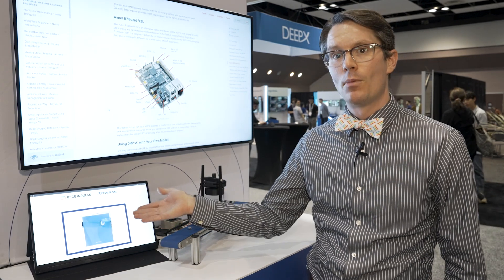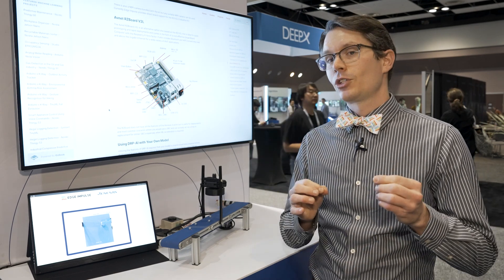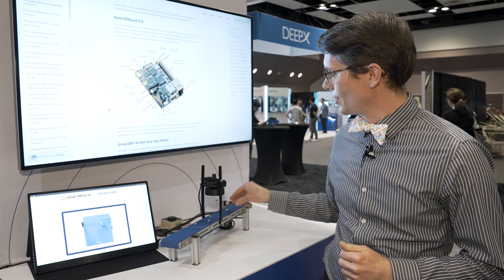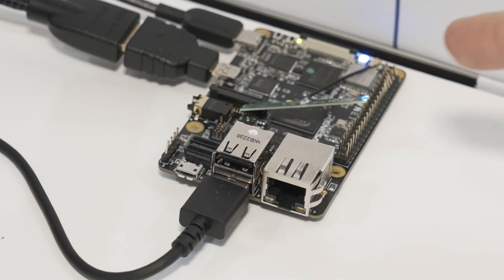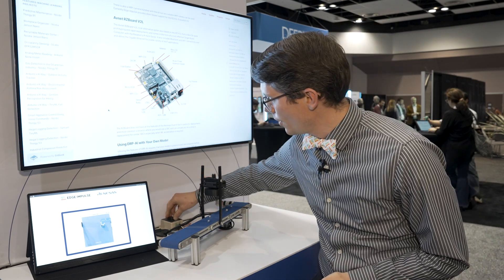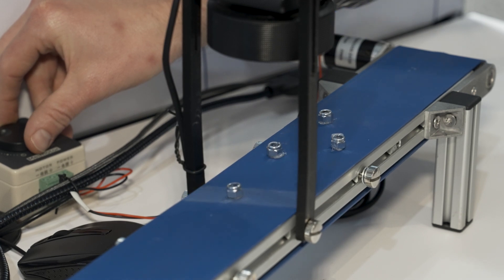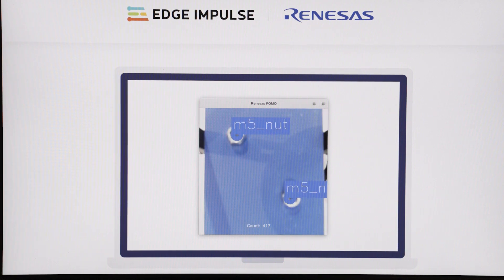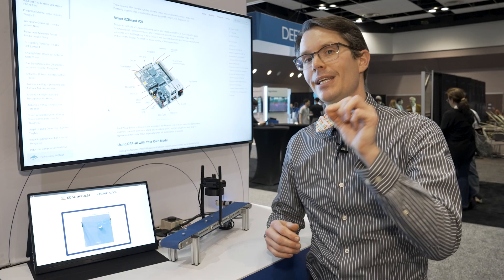Edge Impulse Demonstration of FOMO: Constrained Object Detection on Embedded Devices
Shawn Hymel, Senior Developer Relations Engineer at Edge Impulse, demonstrates the company’s latest edge AI and vision technologies and products at the 2023 Embedded Vision Summit. Specifically, Hymel demonstrates (“Faster Objects, More Objects”), a novel machine learning algorithm that brings object detection to highly constrained devices.

FOMO lets you count objects, find the location of objects in an image, and track multiple objects in real-time using up to 30x less processing power and memory than MobileNet SSD or YOLOv5. Hymel demonstrates how it works using a conveyor belt carrying nuts and bolts, tracking the hardware with a camera-equipped Renesas board.

Edge Impulse is the leading platform for building and deploying machine learning solutions to edge devices.